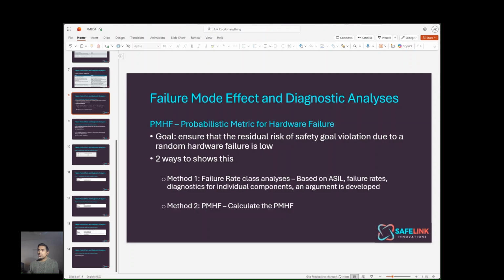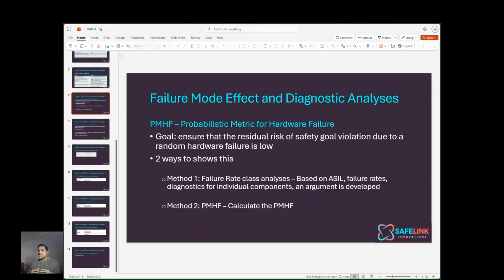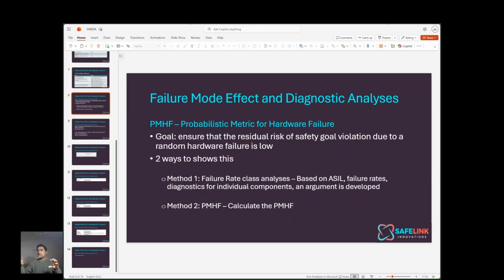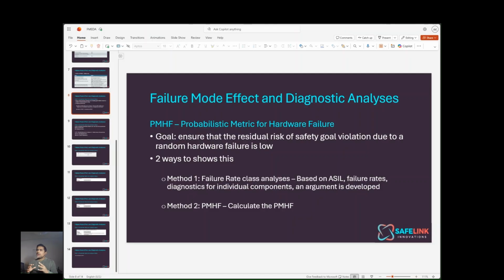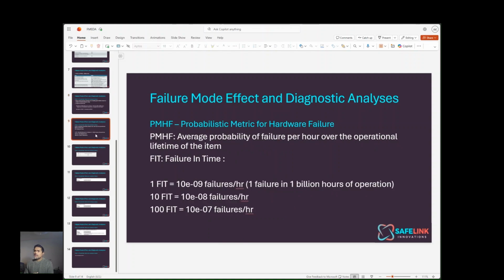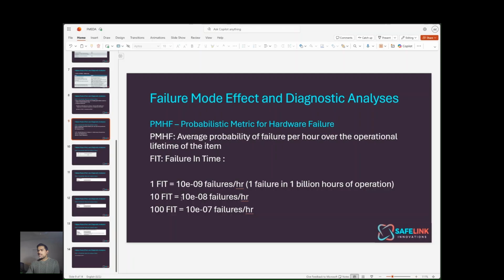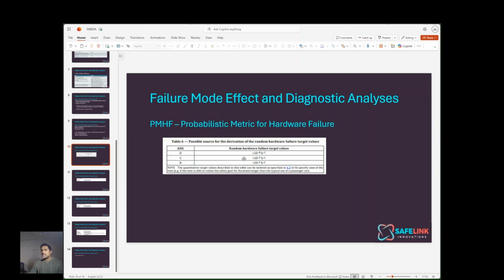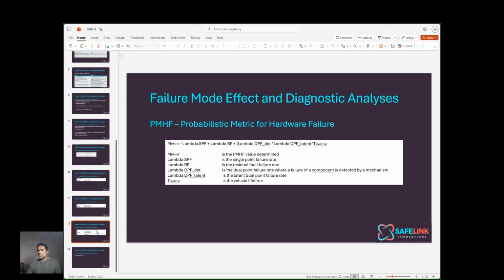Calculating PMHF - Probabilistic Metric for Hardware Failure - Part 1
In this video, we explain PMHF (Probabilistic Metric for Hardware Failure) - one of the key hardware architectural metrics defined in ISO 26262.

PMHF measures the average probability of safety-critical hardware failure per hour across the entire system. The goal is to ensure that the residual risk of safety goal violation due to random hardware failures is sufficiently low.

We start by defining PMHF and explaining how it relates to system components such as sensors, control units, and actuators. The video also introduces the unit FIT (Failure In Time) and shows how failure probabilities are expressed and interpreted.

Next, we review the ISO 26262 PMHF targets for different ASIL levels and explain how engineers evaluate whether their system meets these safety requirements. Finally, we break down the PMHF calculation formula and prepare for a practical example.

Chapters

00:00 Introduction to PMHF
00:25 PMHF in ISO 26262 Hardware Metrics
00:54 Understanding Residual Risk in Safety Systems
01:36 Methods for Evaluating Hardware Failure Probability
03:35 PMHF Definition and System-Level Perspective
04:12 Understanding FIT (Failure In Time)
05:22 PMHF Targets for ASIL B, C, and D
06:24 PMHF Calculation Overview
06:54 Breaking Down the PMHF Formula